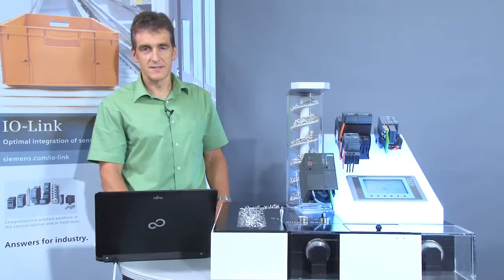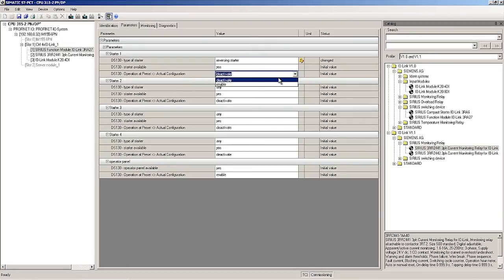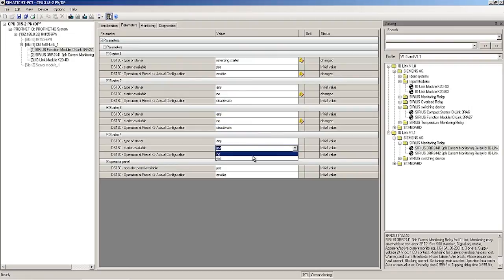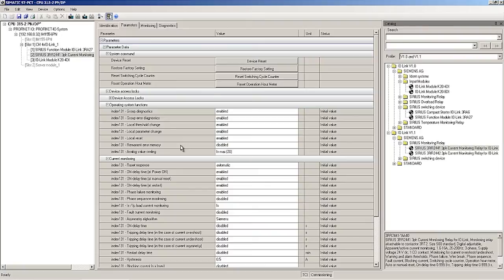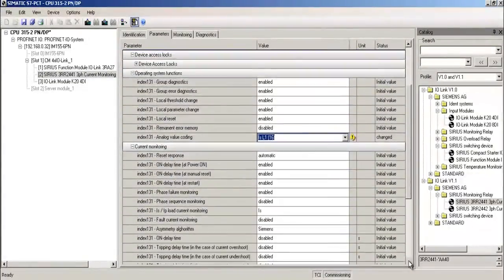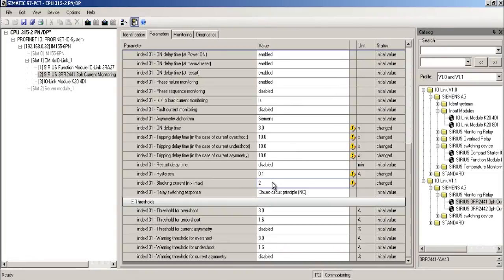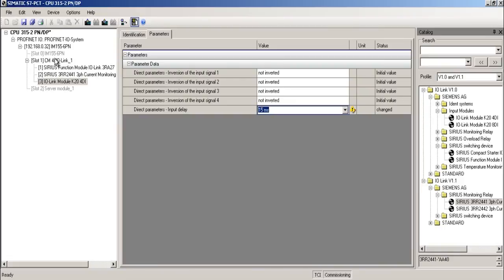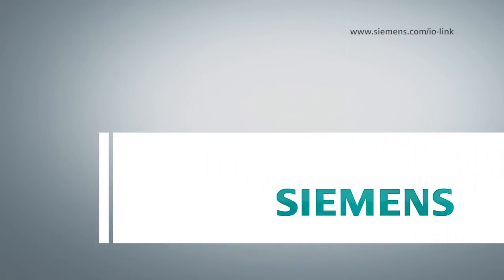Parameterization IO-Link Device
The video clip illustrates the quick, simple configuration and parameterization of IO-Link devices in the engineering phase. The demonstrated procedure describes the settings of the SIRIUS IO-Link devices based on the sample application of the chip conveyor.